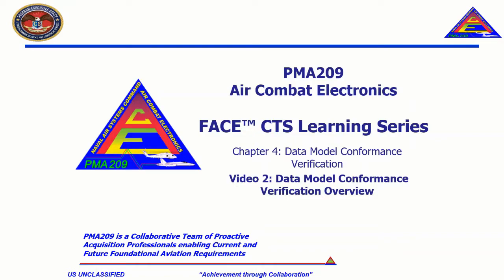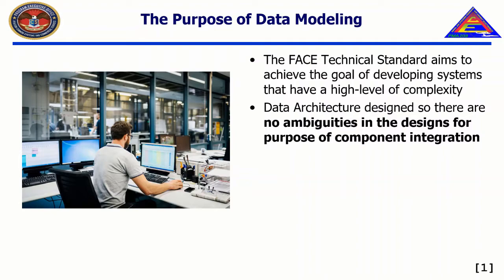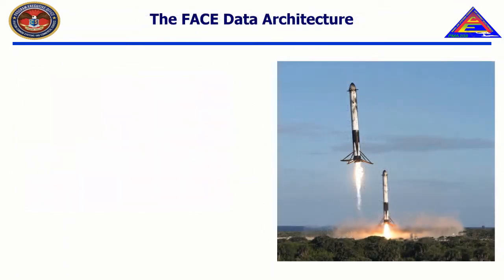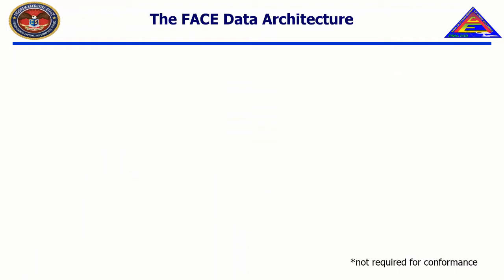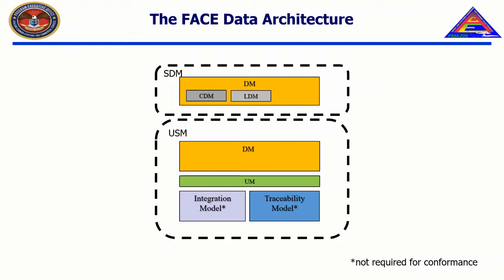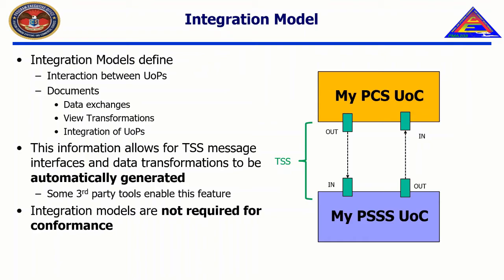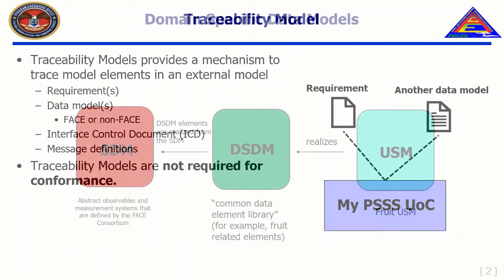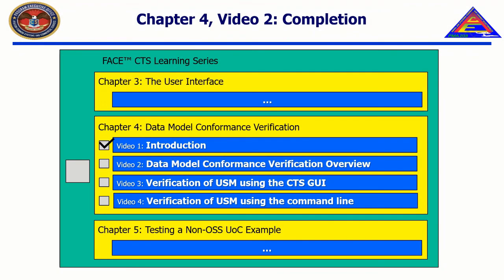CTS LP Chapter 4 Video 2 - Data Model Conformance Overview